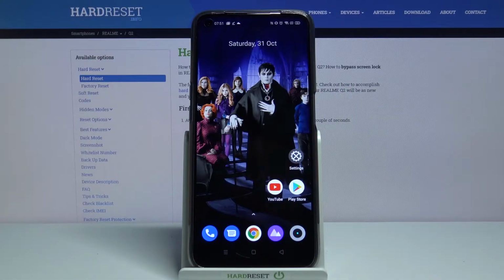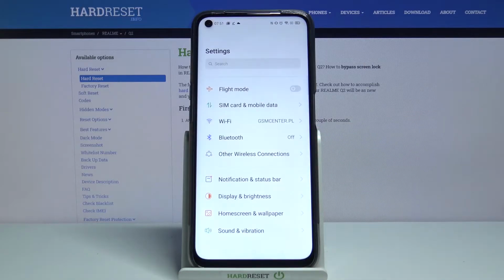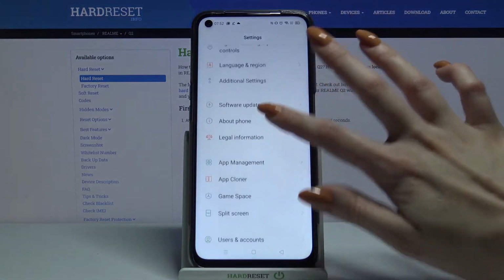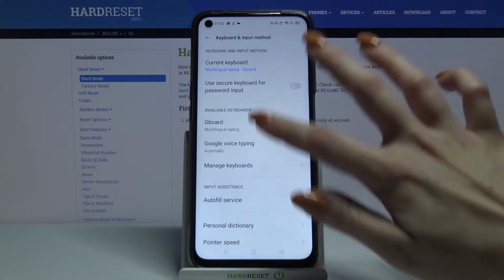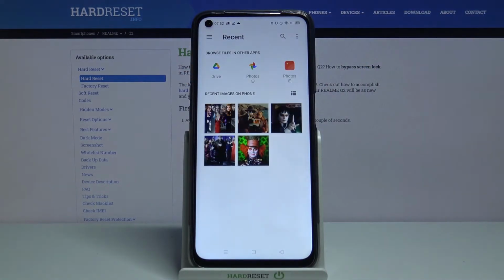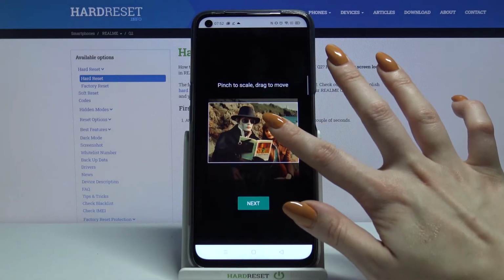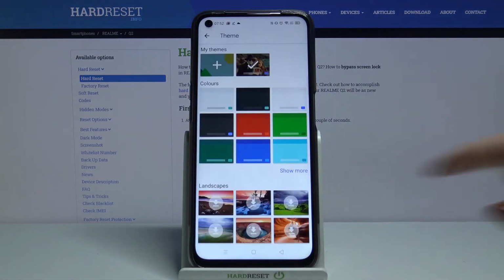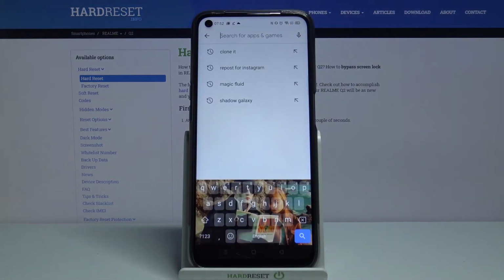How to Change Keyboard Theme in REALME Q2 – Keyboard Settings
Learn more info about REALME Q2:
Check out the attached instructions, where we teach you how to change the keypad background by using your own picture from the Gallery. Follow the steps presented in this tutorial and with no further troubles and choose another Keypad Theme in your  REALME Q2 Settings. We sincerely hope you enjoyed this video!

How to Customize Keyboard in REALME Q2? How to Change Keyboard Theme in REALME Q2? How to refresh Keyboard Theme in REALME Q2? How to personalize Keyboard Theme in REALME Q2? How to change Theme on REALME Q2? How to customize Keyboard in REALME Q2?